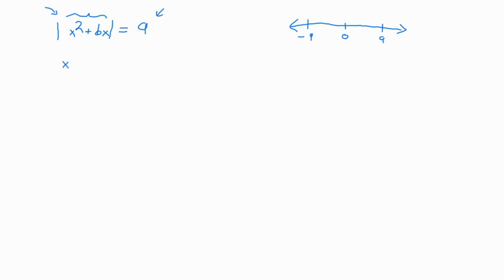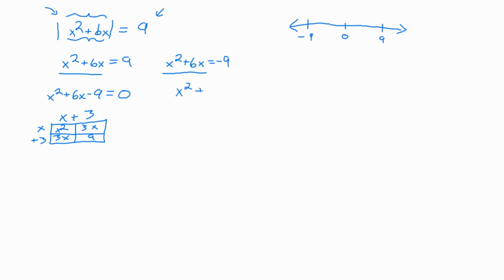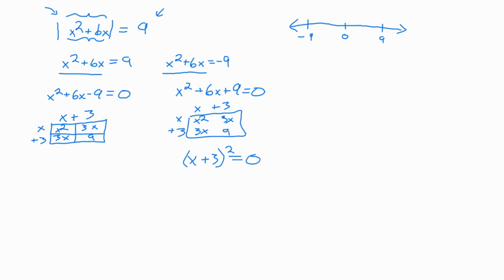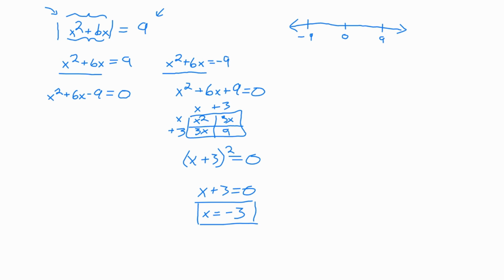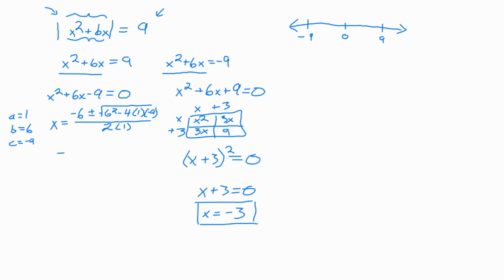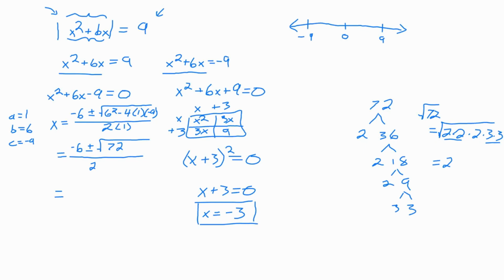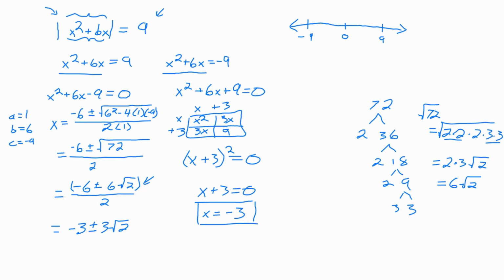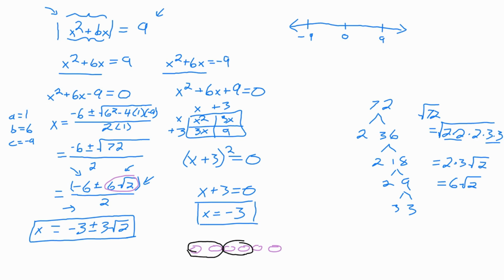How to Solve Absolute Quadratics - Students Teach Students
Watch as algebra students talk themselves through the logic necessary to solve absolute quadratics!